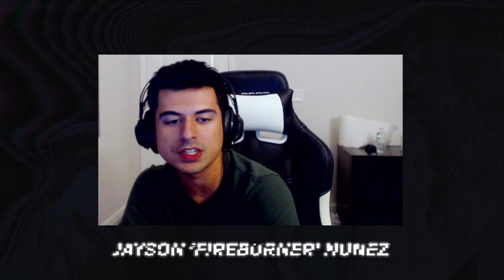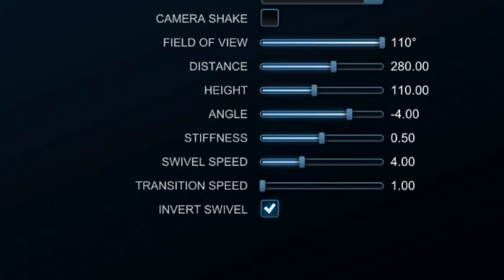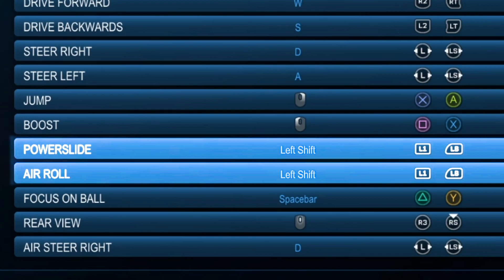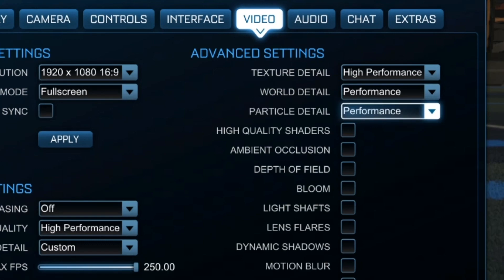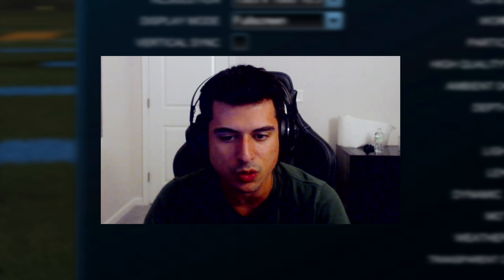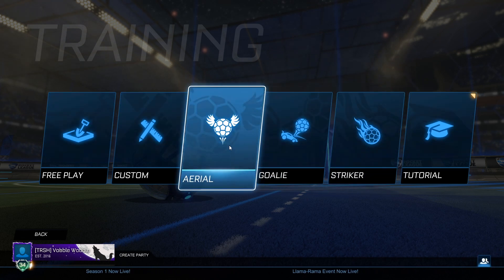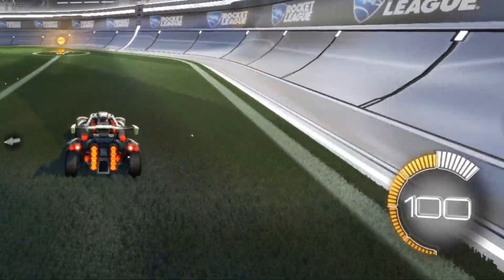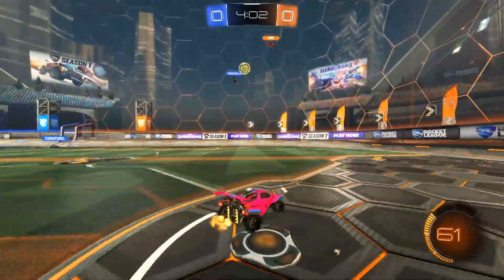NEW TO ROCKET LEAGUE? HERE'S WHERE TO START - NEED BOOST! - Episode 1 (Version1)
With the launch of Free to Play Rocket League, we know many new players may not even know where to start. Start here! With the Version1 beginners guide to Rocket League.

0:00 Need Boost Intro
0:16 Camera Settings
0:45 Control Settings
1:43 Video Settings
2:32 Training
3:24 BOOSTS!
4:30 Time to play